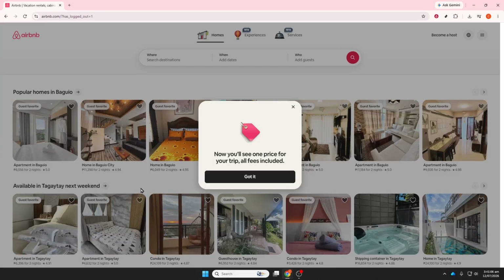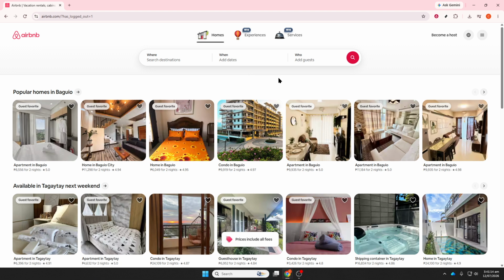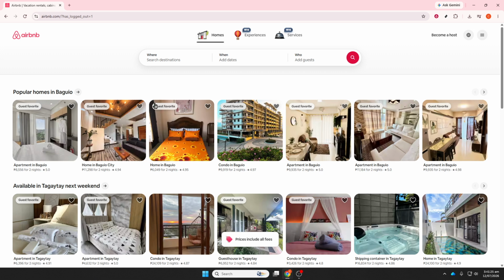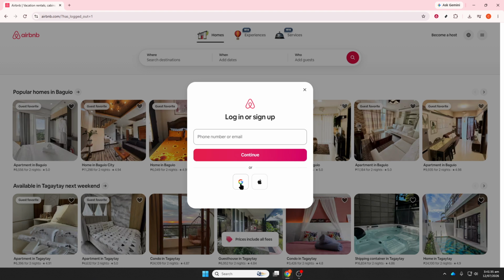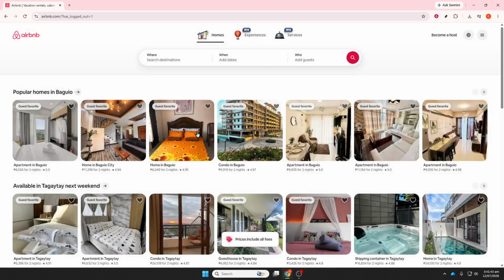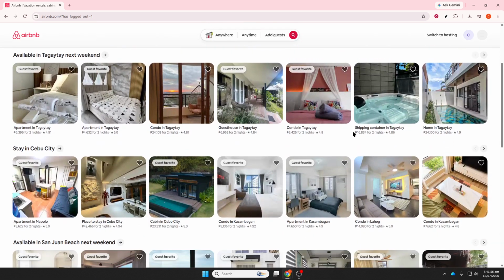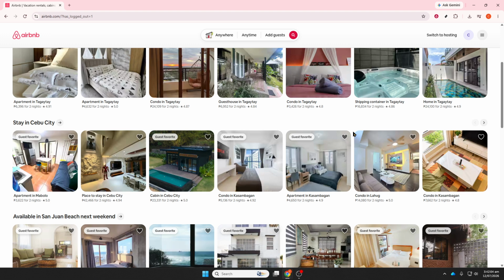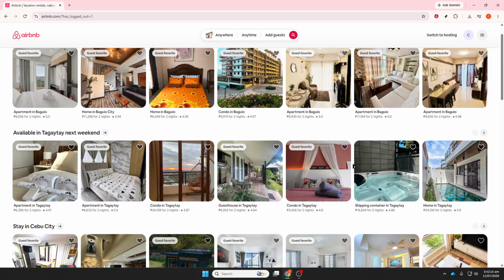How To Register For Airbnb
Want to create an Airbnb account? In this step-by-step tutorial, I'll show you how to register for Airbnb in 2026 using the latest Airbnb app or website. Whether you're planning your first trip or want to become a host, creating an Airbnb account is quick and easy.

In this beginner-friendly guide, you'll learn how to sign up using your email address, phone number, Google account, Apple ID, or Facebook (where available), verify your account, and get started with Airbnb.

In this video, you'll learn:

How to register for an Airbnb account
How to sign up using email or phone number
How to create an Airbnb account with Google or Apple
How to verify your Airbnb account
Common sign-up issues and how to fix them
Tips for setting up your Airbnb profile

This tutorial is updated for the latest Airbnb app and website in 2026, making it easy for beginners to follow along.